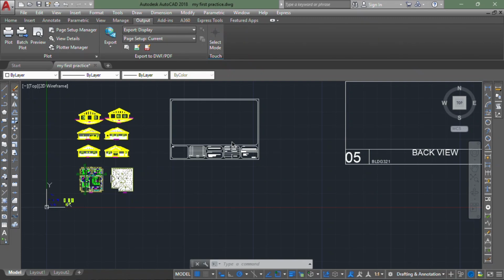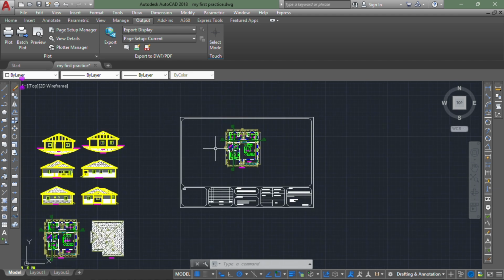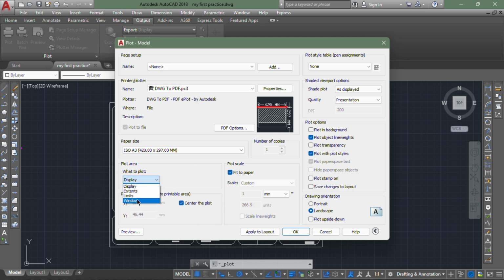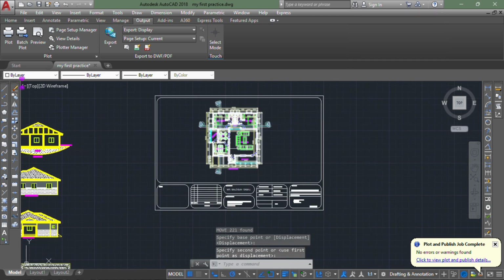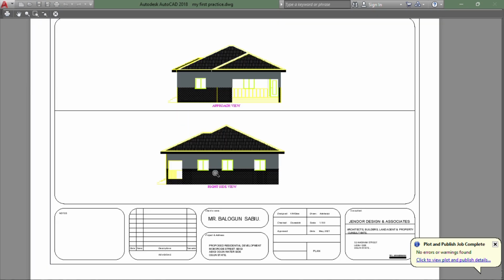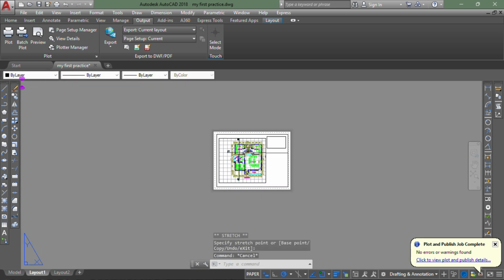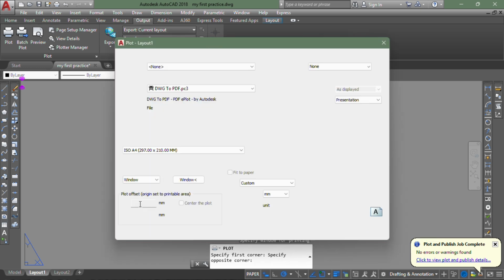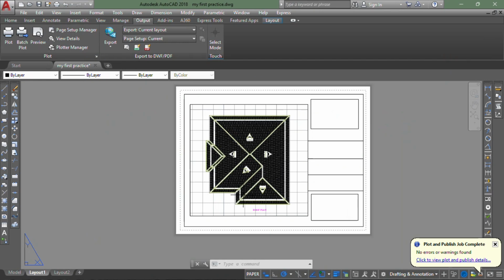AutoCAD for Beginners: 11a Plotting your work with Layouts, Single Plotting & Batch Plottin